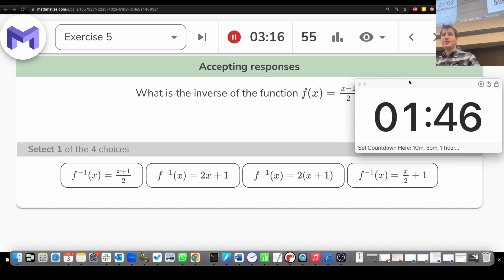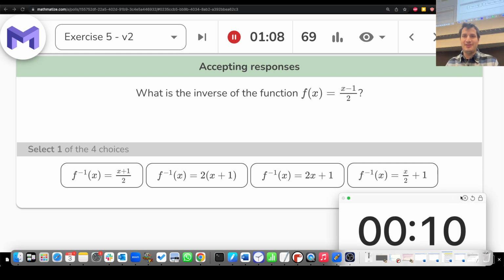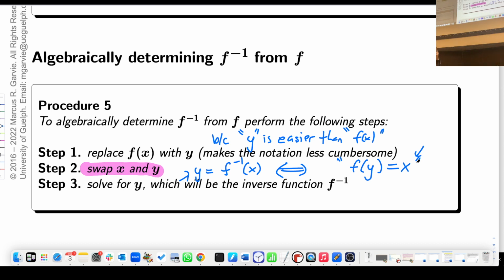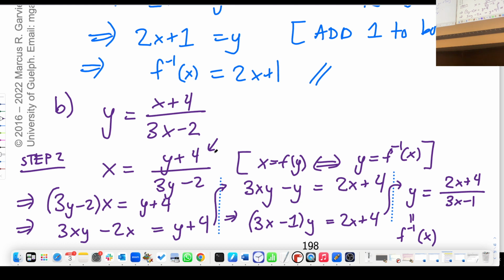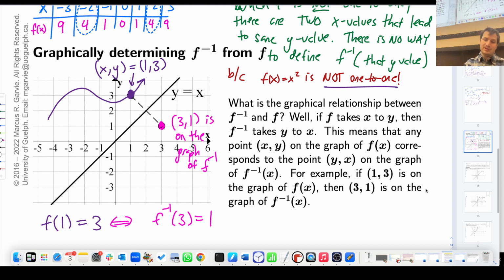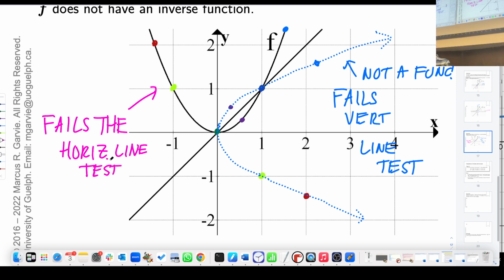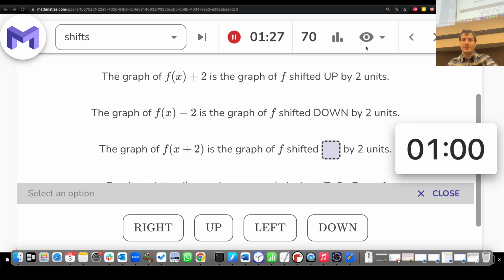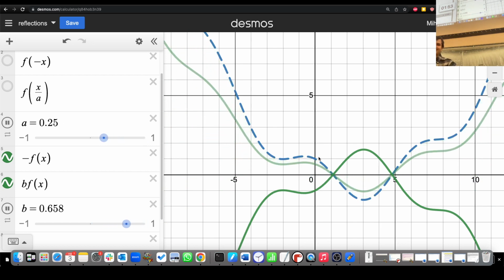2023 02 03 Math1030-LEC Inverse functions and intro to transforms